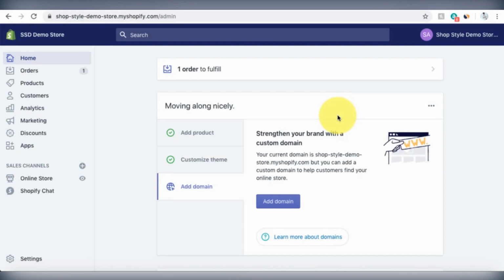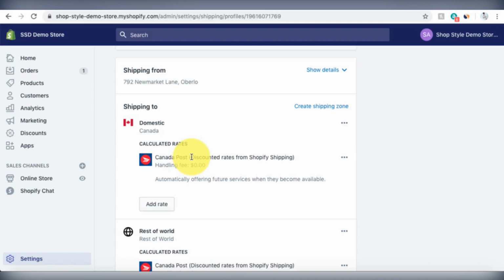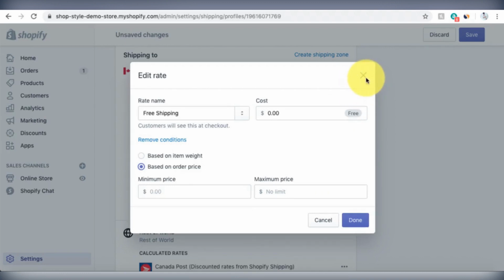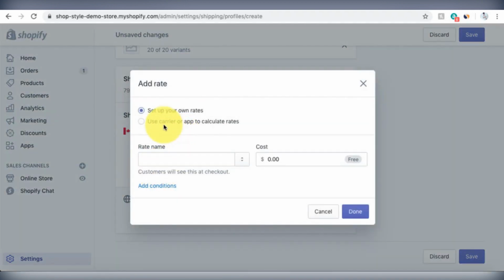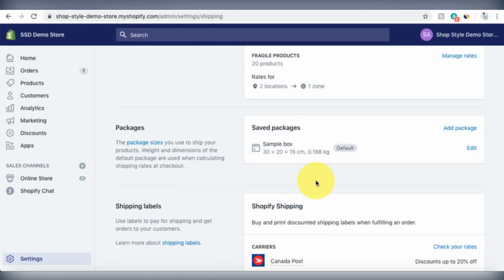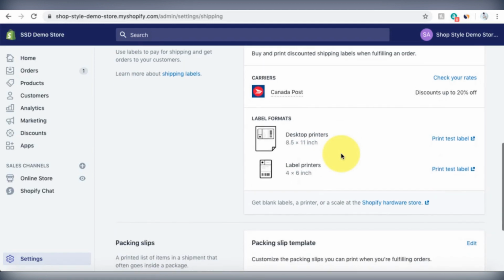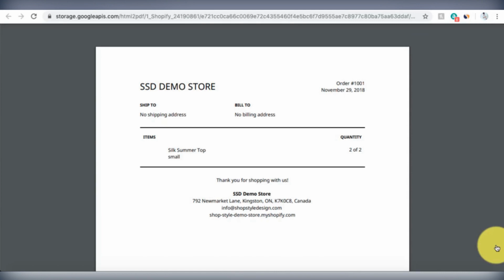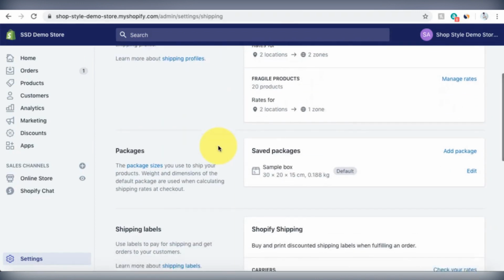Configuring Your Shipping Settings in Shopify